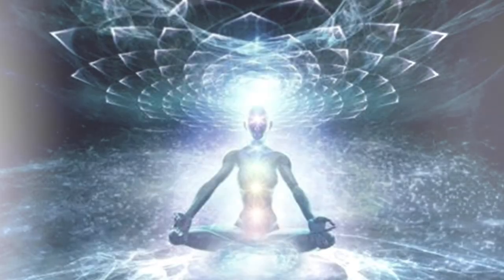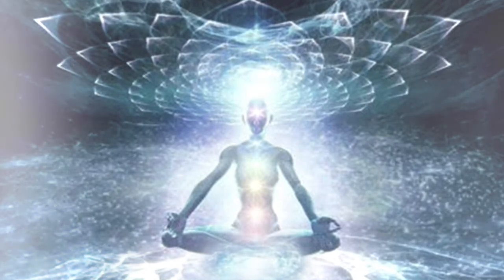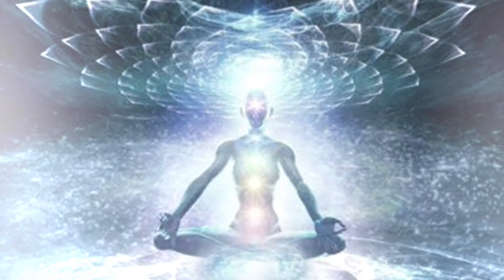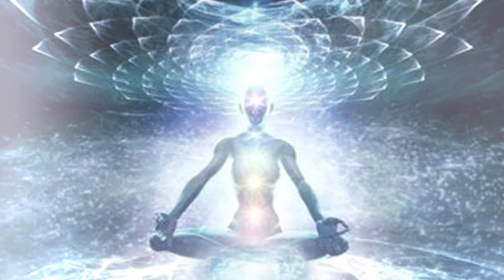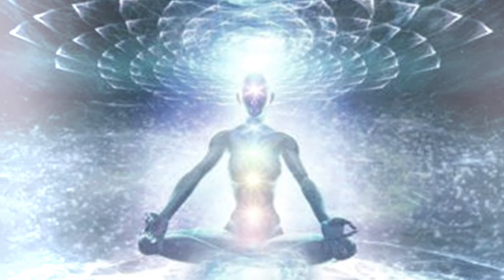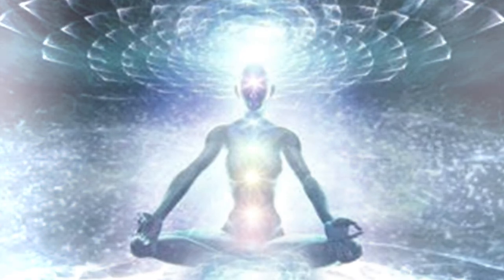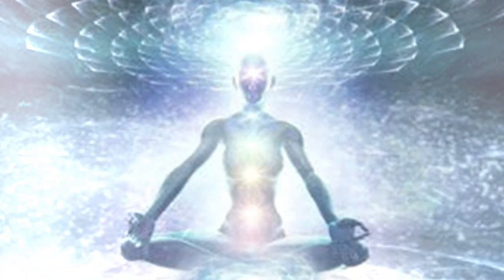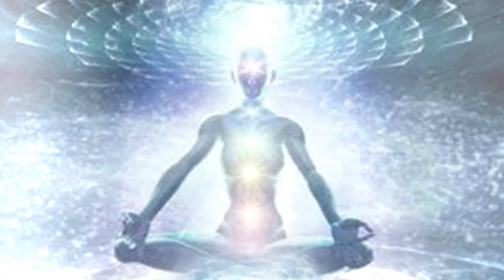Beyond the Speed of Light - Lies the Astral Plane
A statement made by Dr. Stephen Greer, about a place i have been, and am still in, knowingly or not. In fact, we have all been there, and are still there, knowingly, or not. It is where we come from. it is where we really are.